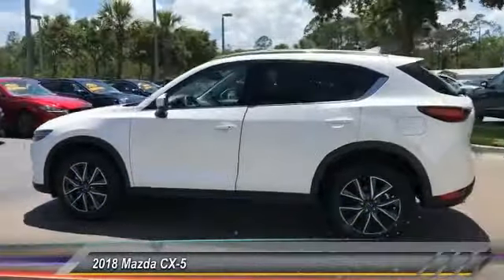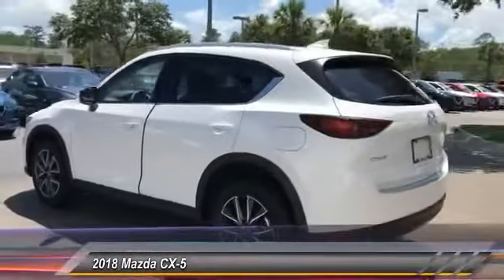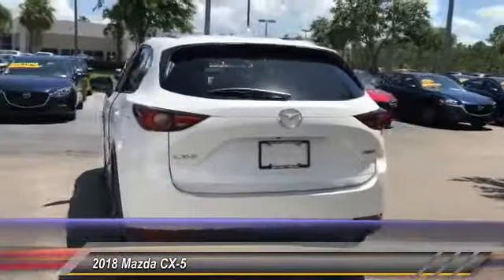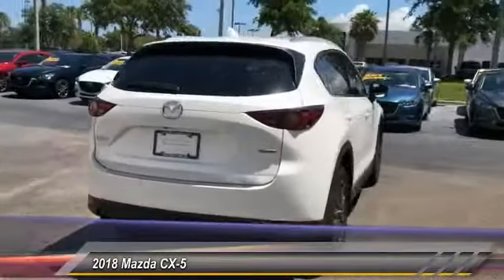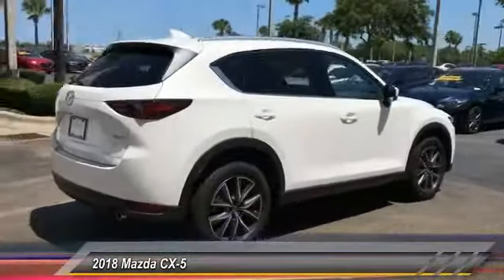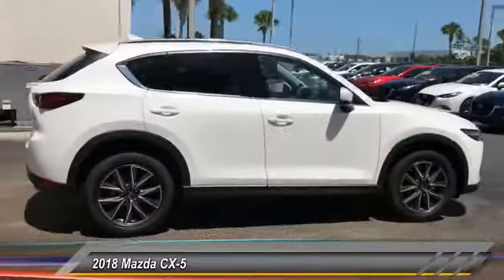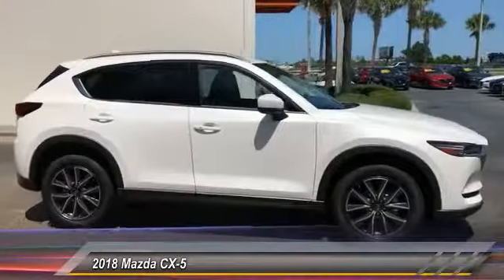2018 Mazda CX-5 Daytona Beach FL 18334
2018 Mazda CX-5 Grand Touring

Daytona Mazda
1312 North Tomoka Farms Rd

The 2018 Mazda CX-5 was crafted for a human-centric design with thoughtfully selected textures and finishes. An expansive and intuitive space designed for driving enjoyment and rejuvenation for both driver and passengers. SKYACTIV TECHNOLOGY is at the center of the Mazda driving experience, consisting of the body and chassis. The framework incorporates ultra-high tensile-strength steel in critical areas to help make it lighter, yet stronger. SKYACTIV-VEHICLE DYNAMICS with G-Vectoring Control create a subtle technology standard on the CX-5, and designed to help achieve a smoother, less fatiguing drive. When cornering, on initial turn-in and throughout, the system works seamlessly by adjusting power delivery and shifting vehicle weight. The available Power Rear Liftgate opens and closes at your command. Plus, a standard easy-release 40/20/40 split fold-down rear seatback accommodates seating for five, or up to 59.6cu.ft. of cargo space. Rear Cross Traffic Alert promptly alerts you on the back-up monitor as well as on the side view mirrors, when it detects a vehicle approaching from the side. Stay safe and focused on the road thanks to a suite of available sophisticated safety technologies and detection devices that help drivers recognize potential hazards to better avoid collisions, or lessen their impact. So you can focus on what really mattersthe road ahead.